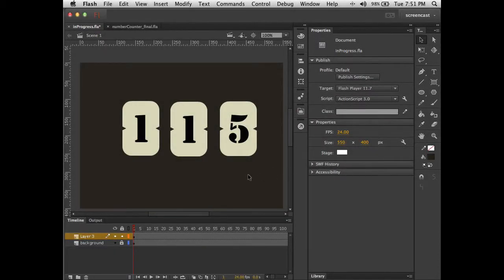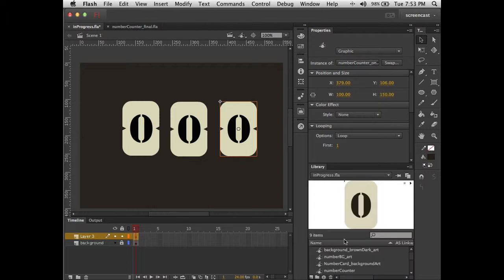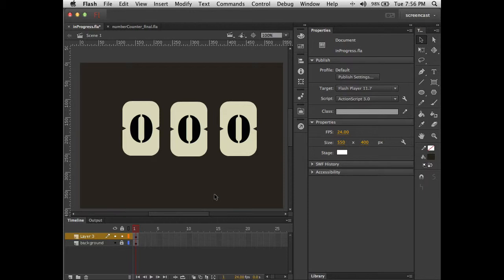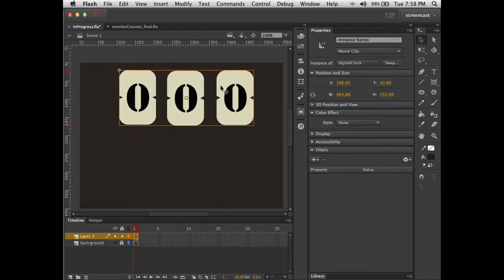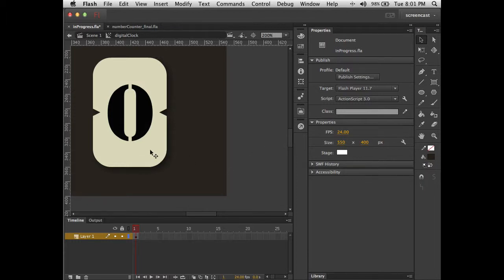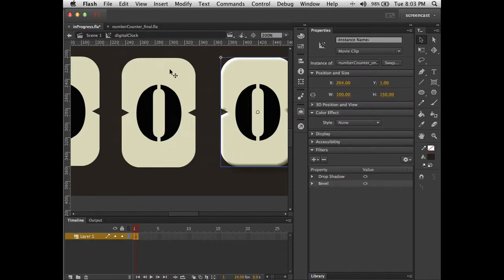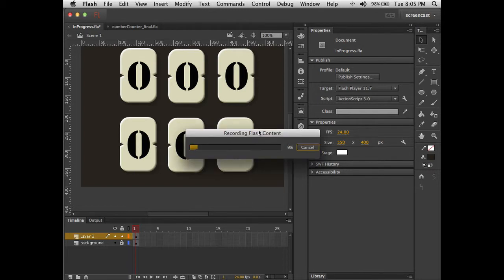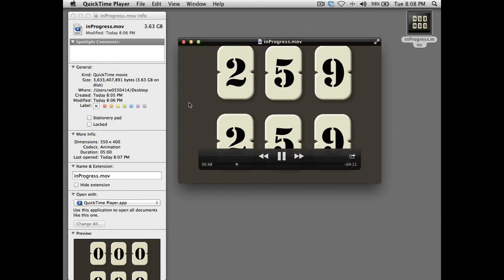imed1445_unit03_lec01_part05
A first look at the playback behaviour or the MovieClip symbol